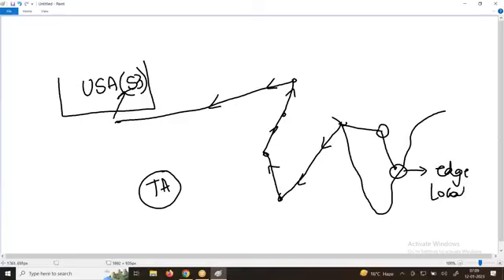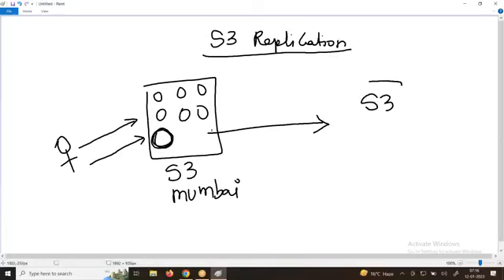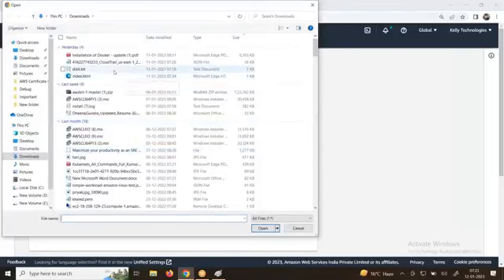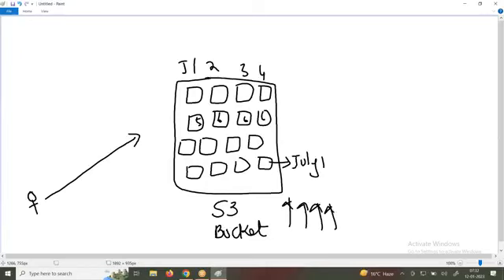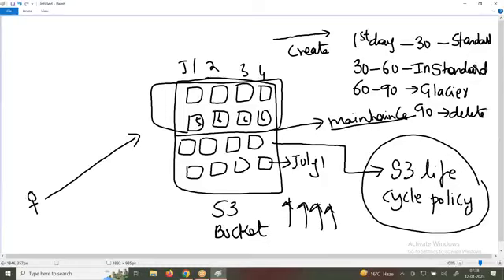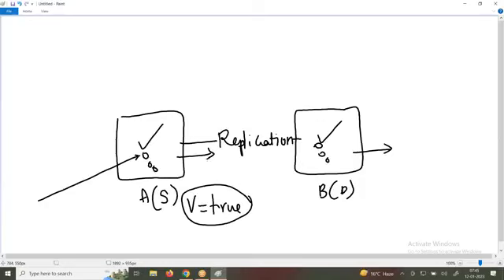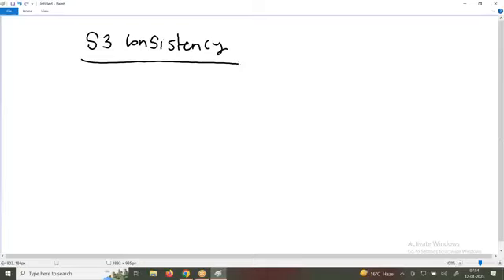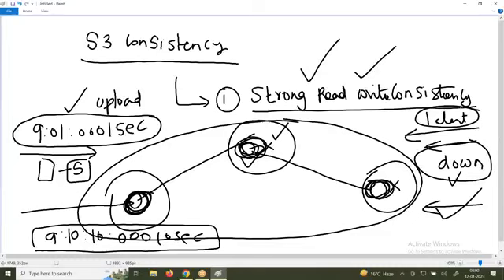Day23 S3 Contd